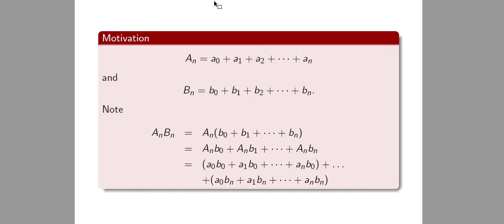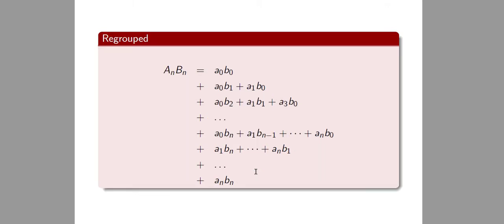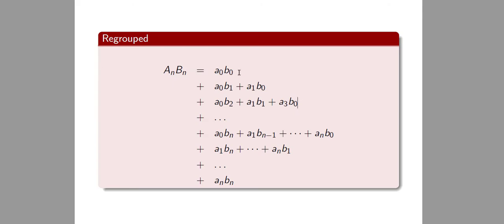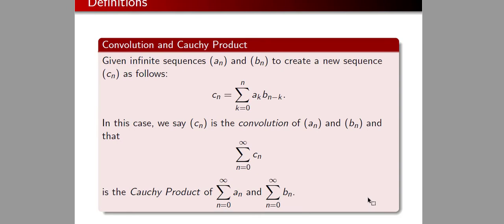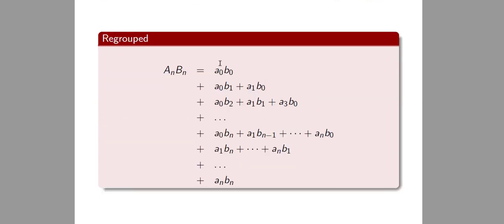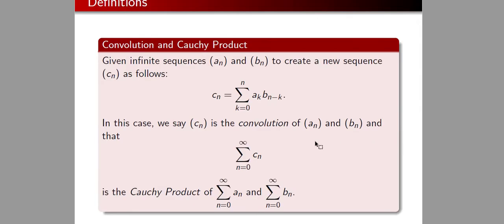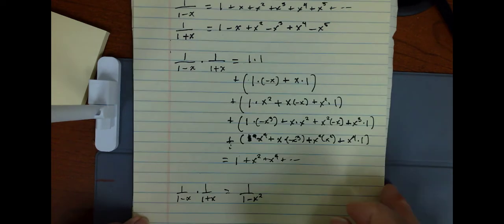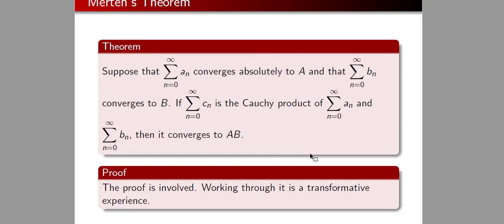Analysis Lecture 21: Multiplying Infinite Series